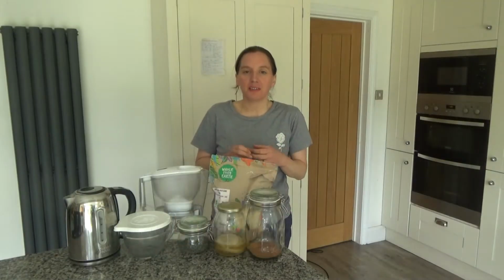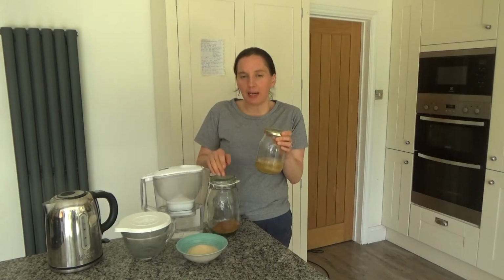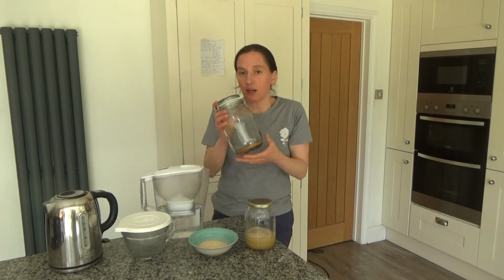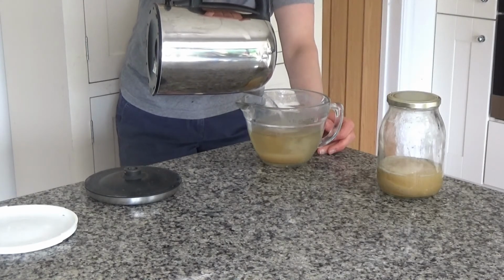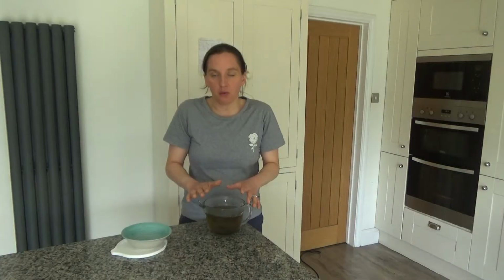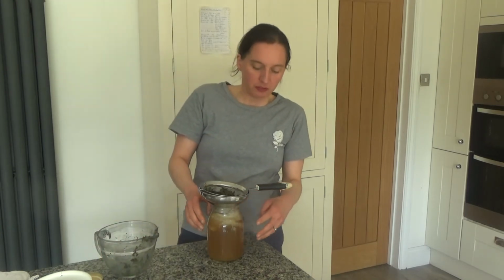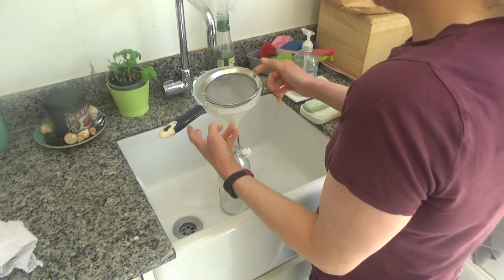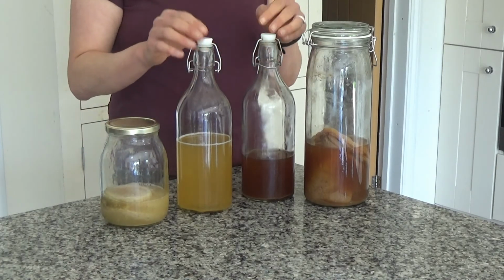Homemade Kombucha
Homemade Kombucha In this video I share with you how to make this delicious drink from scratch. Kombucha is  fermented te tht has very beneficial gut bacteria. It's great for the gut and it's very easy to do. I love it and I hope you will be joining me in a glass or two.